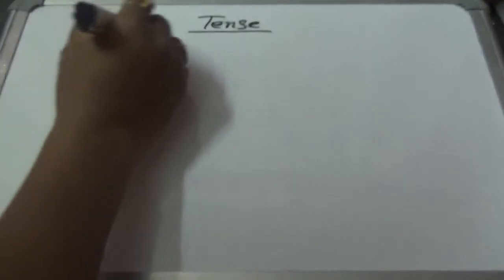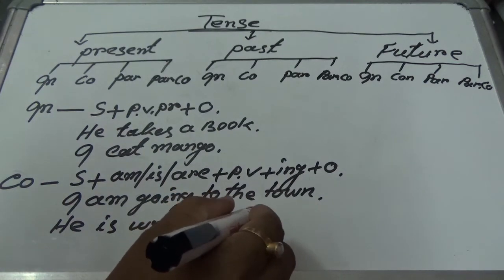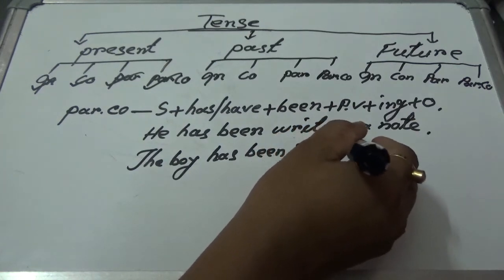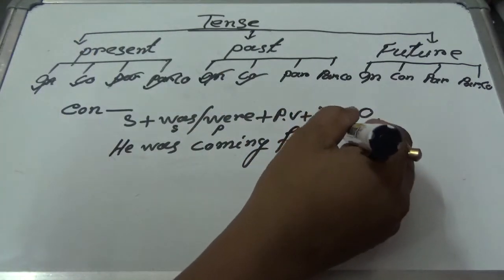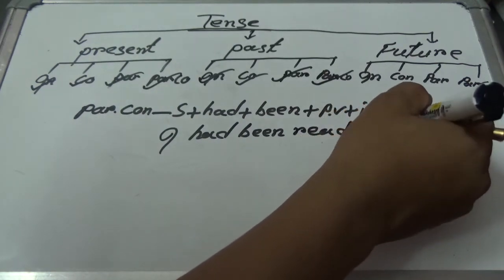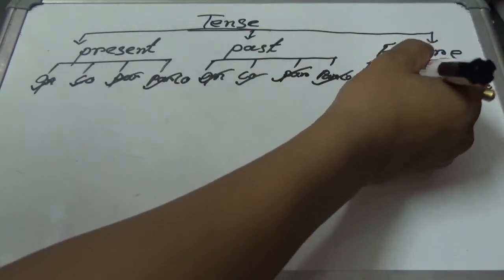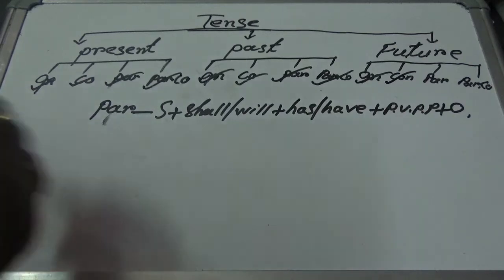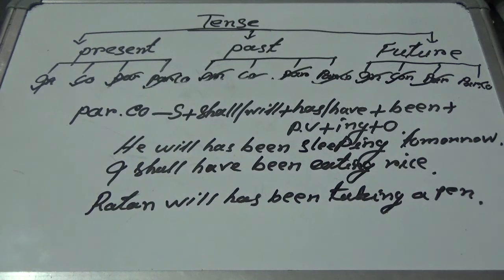Tense Structure with example clasws by satyendra sir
Tense  Structure with example class by satyendra sir is the most helpful class for competitive exam and other all candidate who are preparing English grammar.